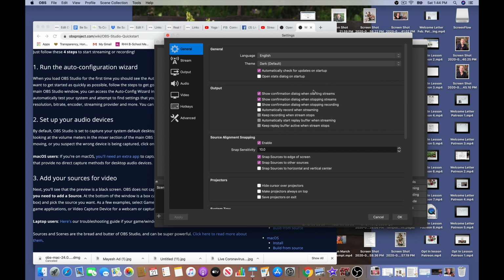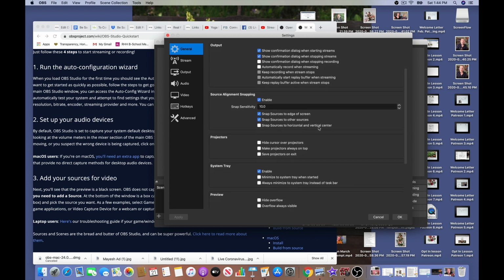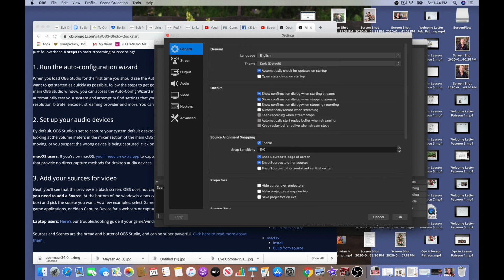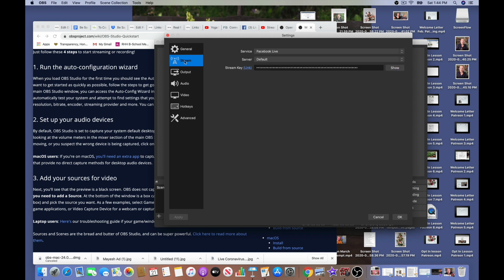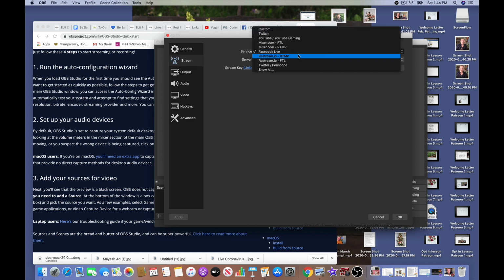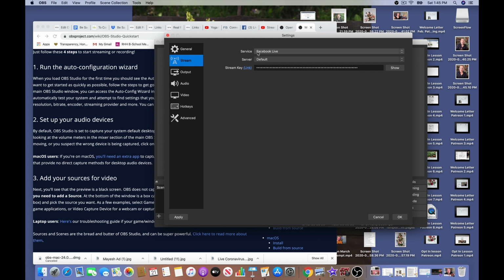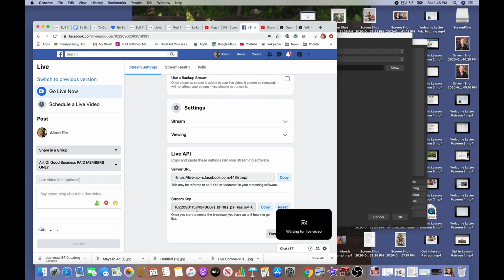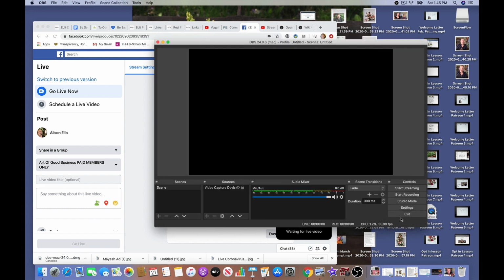How To Go Live on Facebook Live Producer 2020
Facebook Live is a great tool for your business, especially in a time when social distancing requires long distance meetings, so if you've never done it before, grab a few tips on how to get started here!
AND if you've done a lot of livestreams on Facebook beware that they're changing things up with a new "Live Producer" feature and I'll show you how to set that up now. Note: The first 7:32 is on how to prepare to go live (lighting, set-up, etc.) and installing OBS starts at 7:33.

Welcome, floralpreneurs. I’m Alison Ellis.

If you're a floral designer who wants to be more profitable, streamlined and professional, you’re in the right place.

I provide online courses, templates & free training for florists, as well as private 1:1 strategy sessions.

The right business advice can take years off of your learning curve!

My mission is to educate and empower floralpreneurs to achieve their business goals and keep doing beautiful work, which is why I share heartfelt advice from my personal experience with professional florists around the globe.